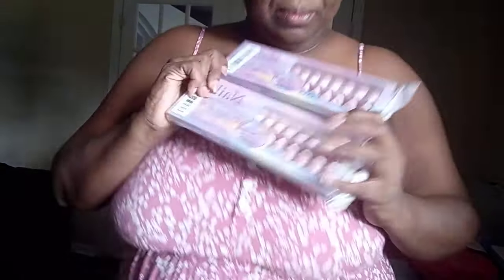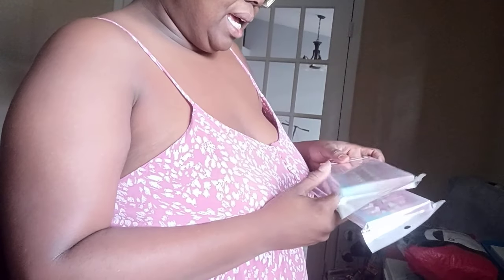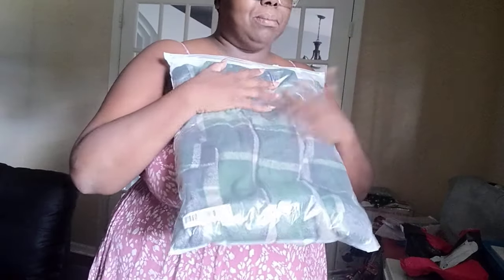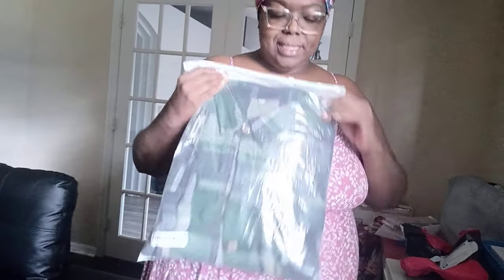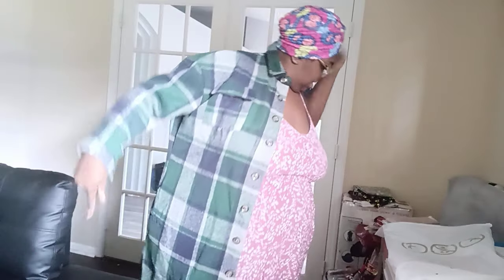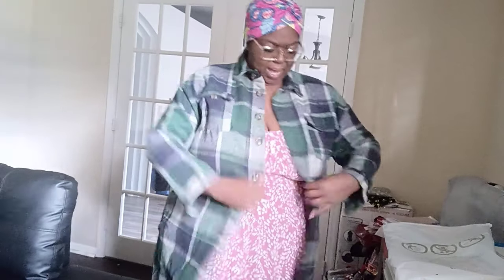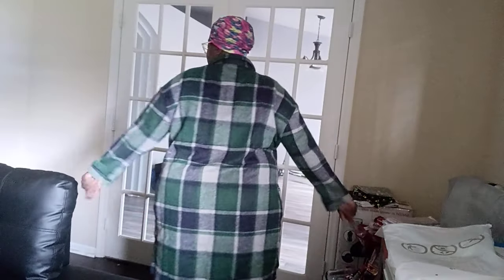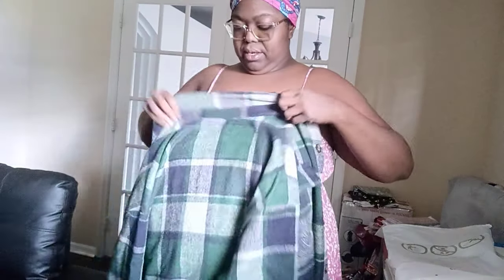Unboxing my TikTok Shop/ try on haul.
If you would like to send e- gift cards of any kind Amazon, Target etc. We will appreciate it.